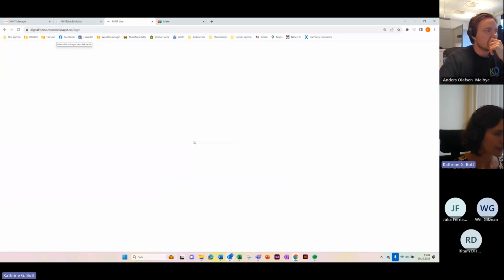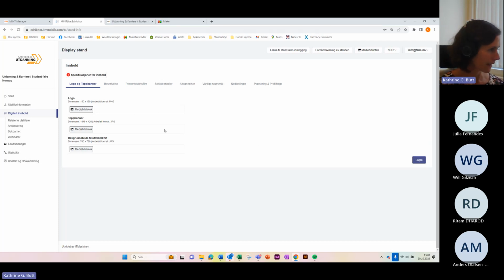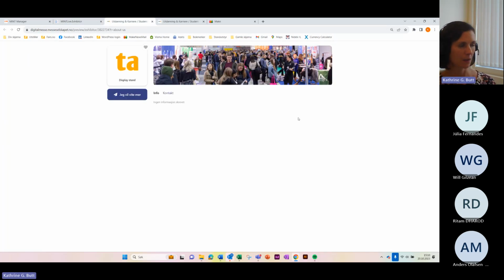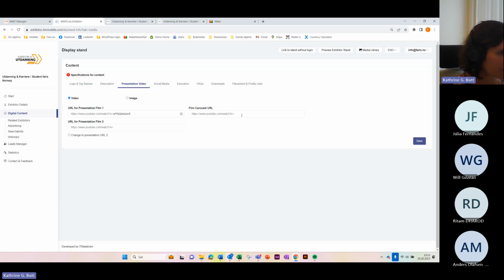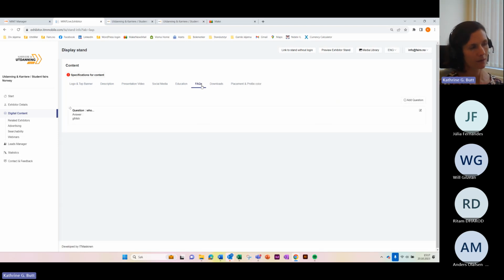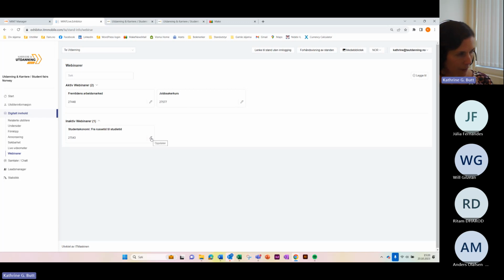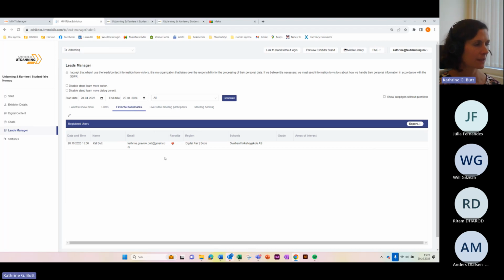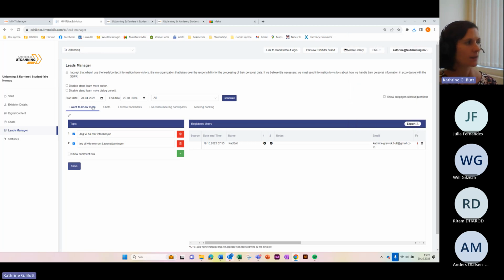Info meeting for exhibitors - digital Student fair Norway 1 November